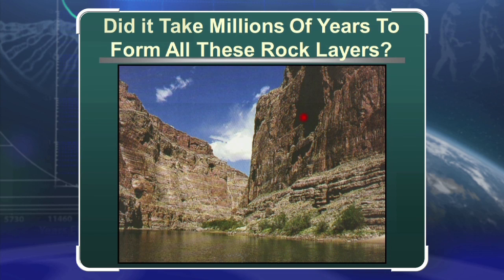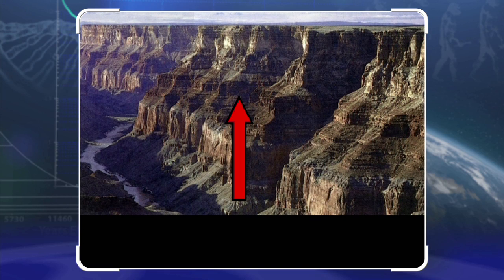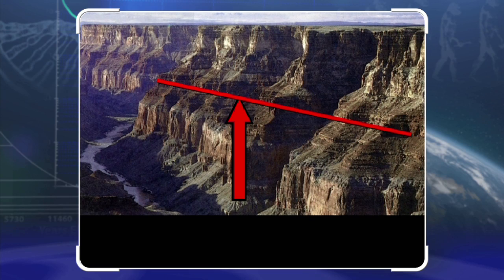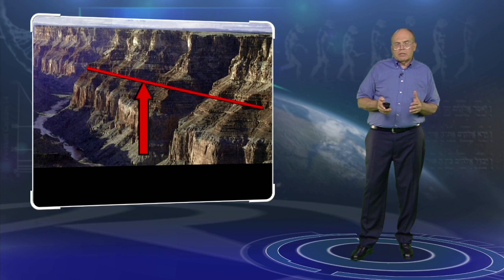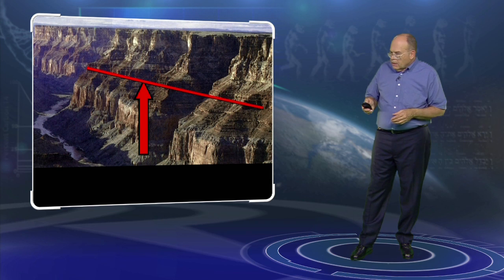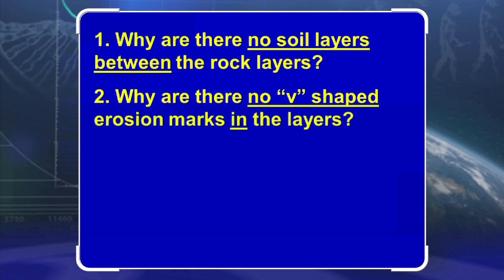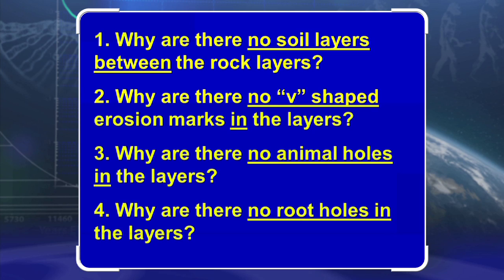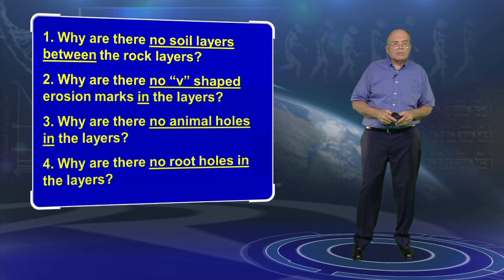Grand Canyon and the Flood.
Did U know that it did not take millions of years for the massive sedimentary rock layers of the Grand Canyon to form? From a long distance away the layers may indeed look flat. However, they are not at all flat in some places. And there are no soil horizons between those layers, no v-shaped erosion marks, no animal holes, and no root holes. In addition, some layers are missing. All these are indicators that all the layers were laid down at one time, during the global Flood of Noah's day.